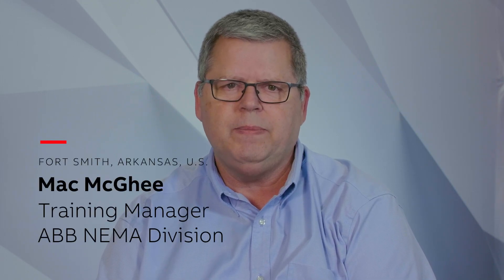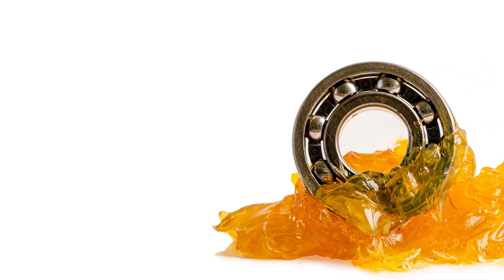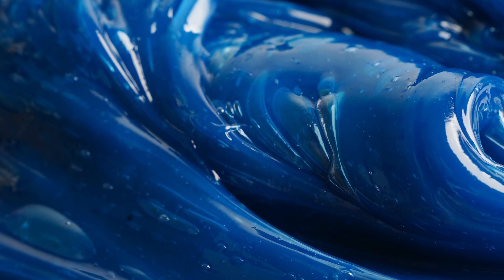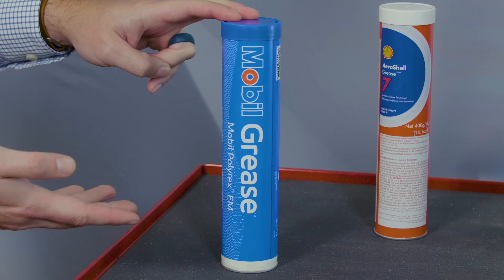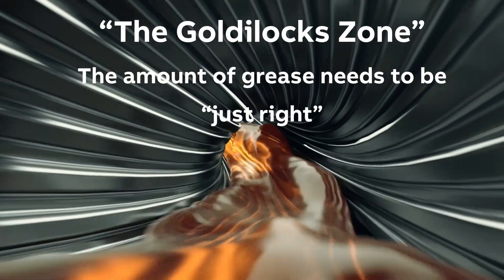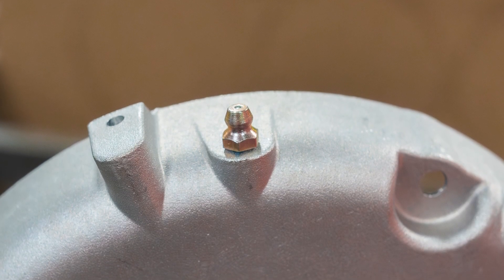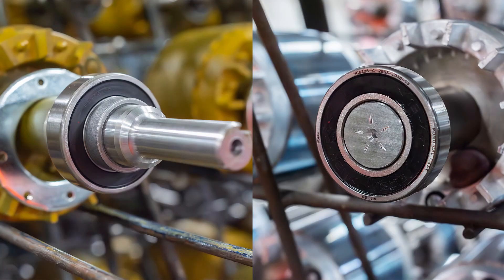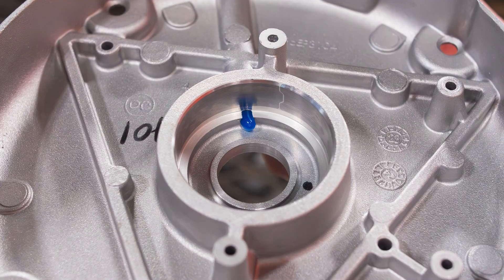Mastering Motor Lubrication: Types and Maintenance Tips | ABB Motors Explained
Learn the fundamentals of motor lubrication with Mac McGhee, Training Manager, and Ed Hug, R&D Mechanical Engineer Manager at ABB. They discuss types of greases, how often to grease, weather's impact, and the “Goldilocks Zone” for getting lubrication just right. Gain tips for keeping your motors efficient and reliable.